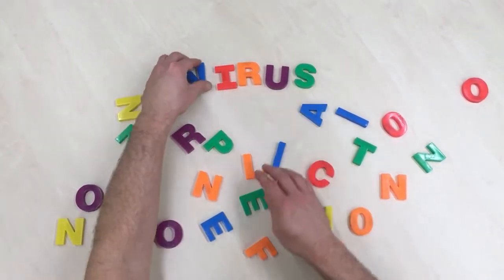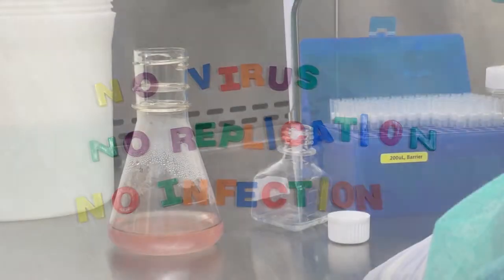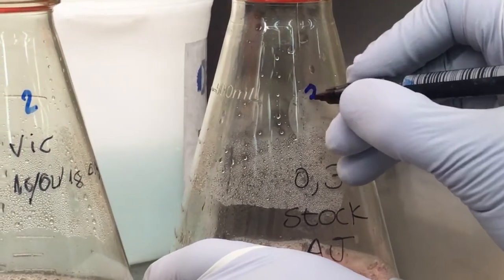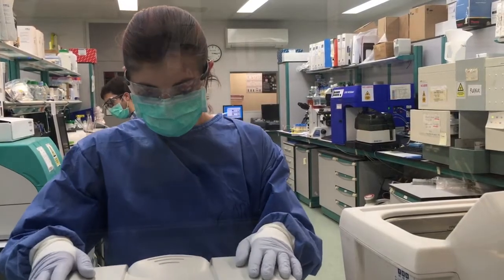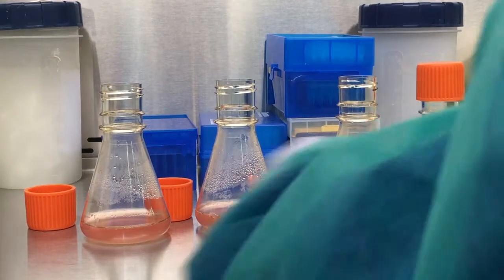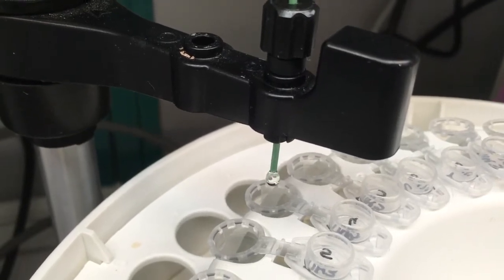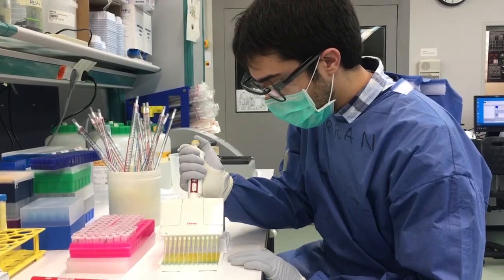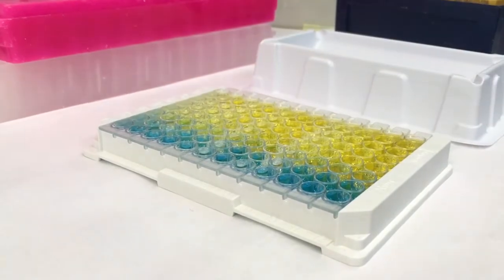The research of a HIV preventive vaccine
IrsiCaixa has been working on the design of potent HIV preventive vaccines based on virus-like particles (VLP) for more than 10 years. But what are VLPs? How do we produce them? Why do we need them to eliminate the virus?
Subtitles: castellano, català, русский.